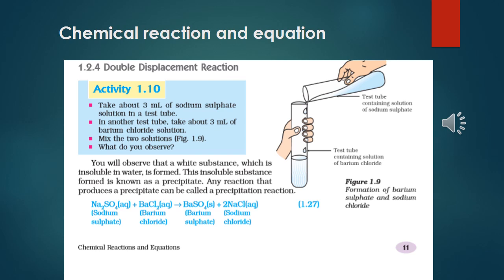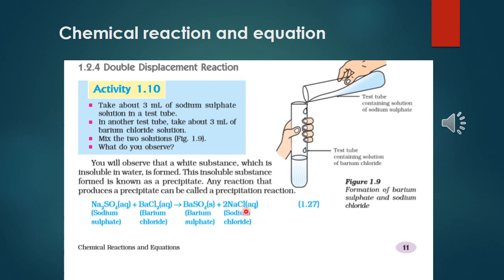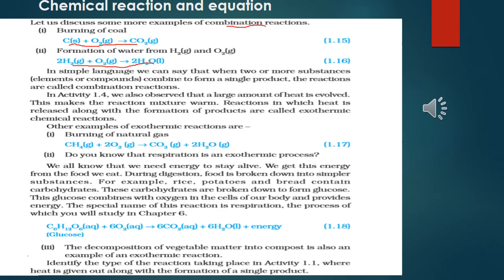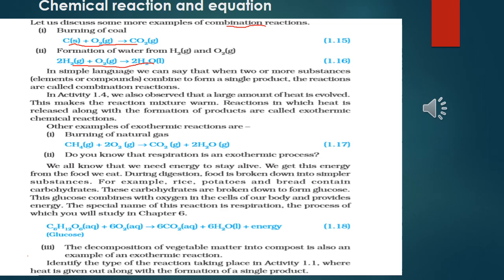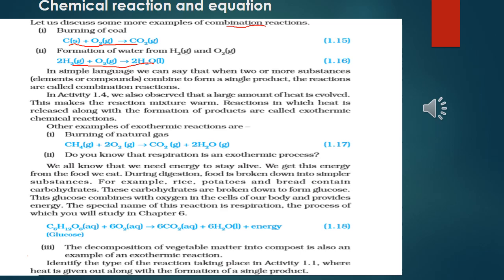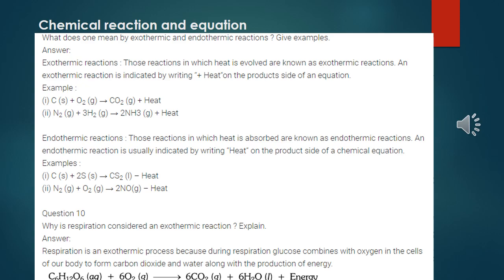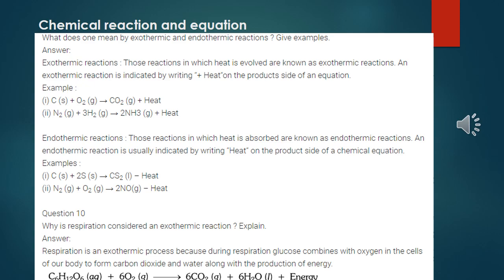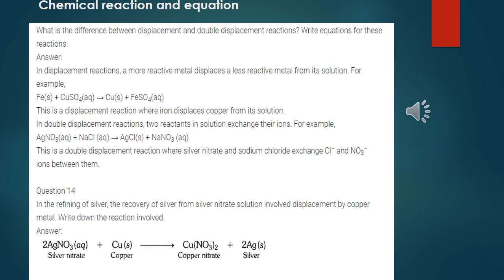Erudite,Class10, science, ch:1,by sudip das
Displacement reaction by sudip das